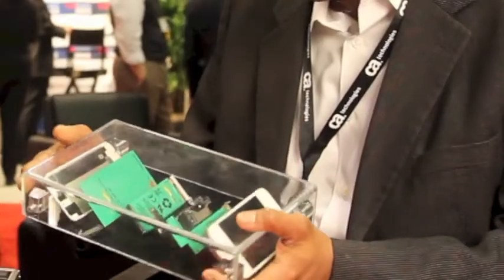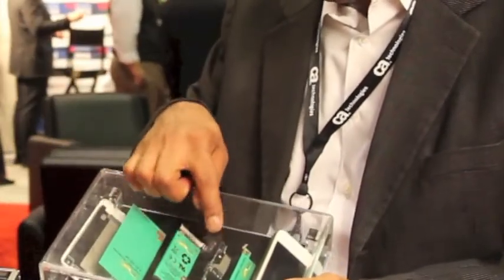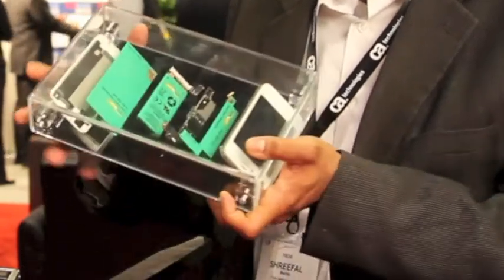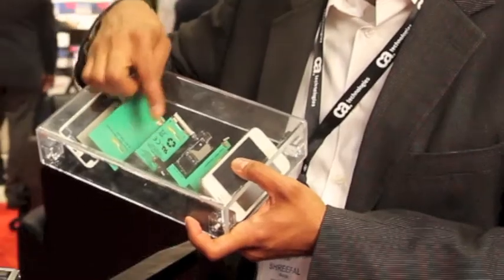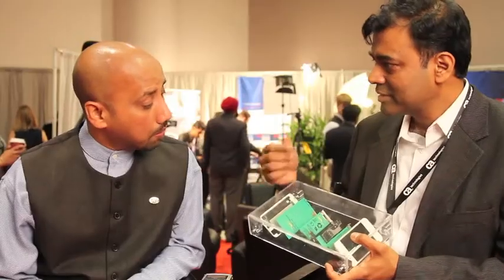Interview with Shreefal Mehta, CEO The Paper Battery Company, at TiEcon 2013 Media Lounge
Interview recorded at the TiEcon 2013 Media Lounge.